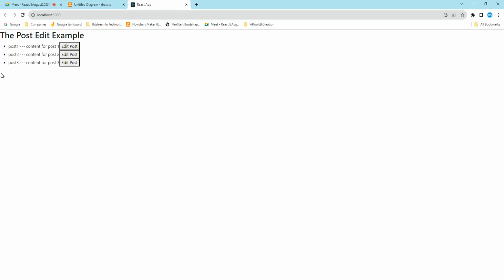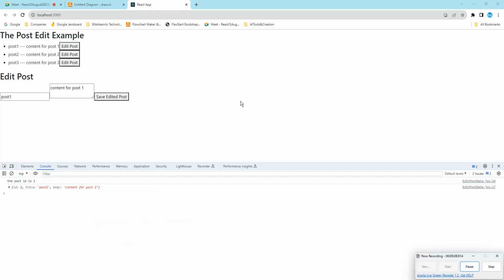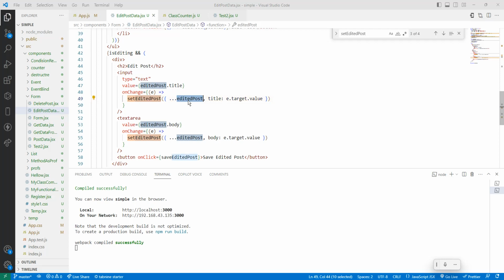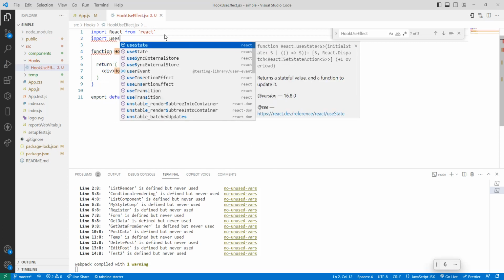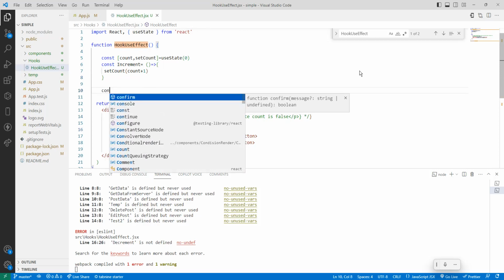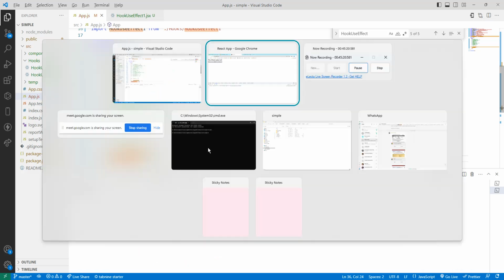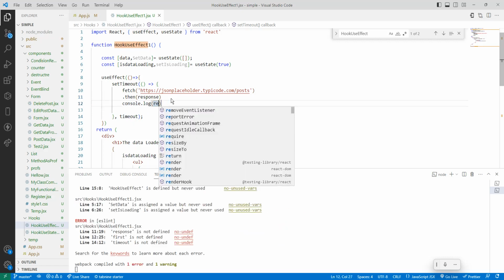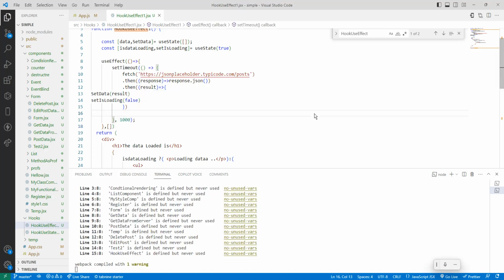ReactjsSession11,usestate useeffect https